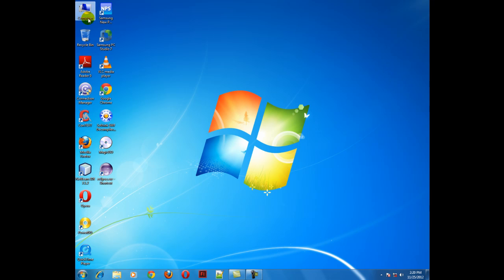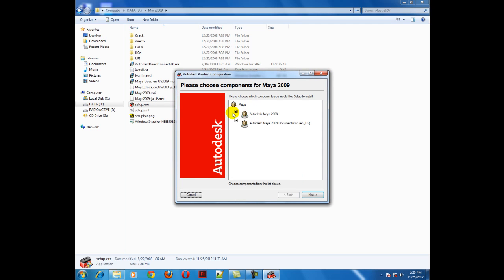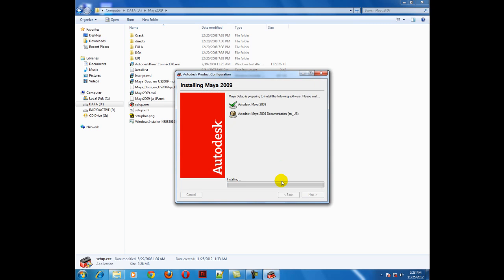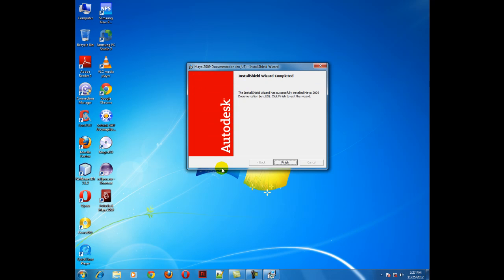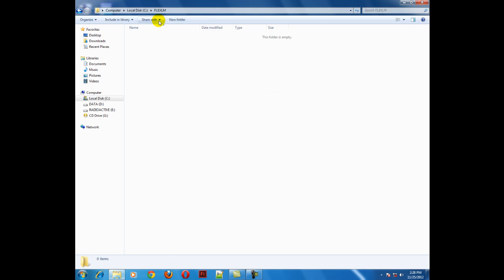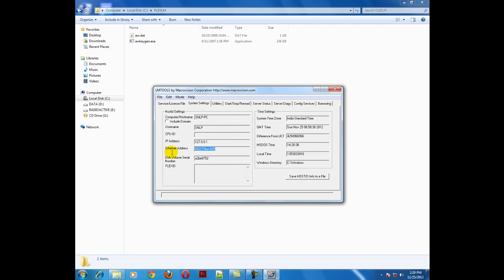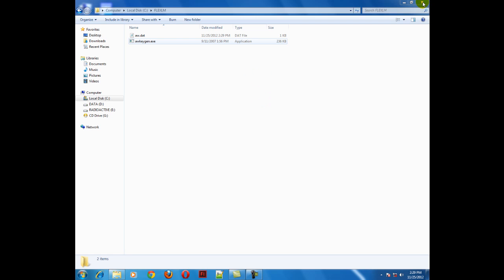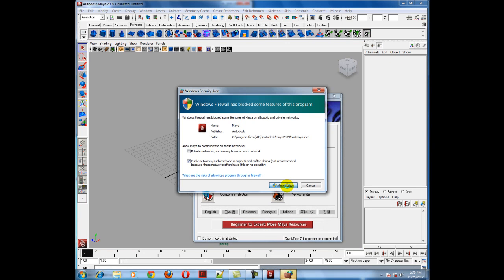How to Install Maya